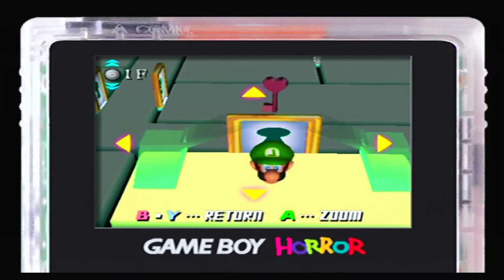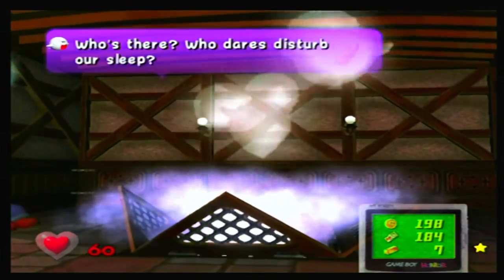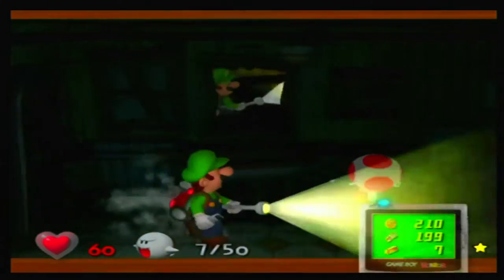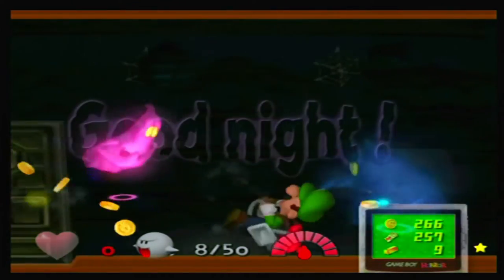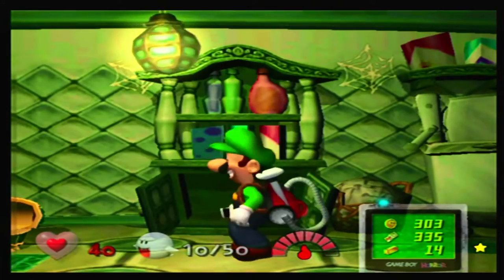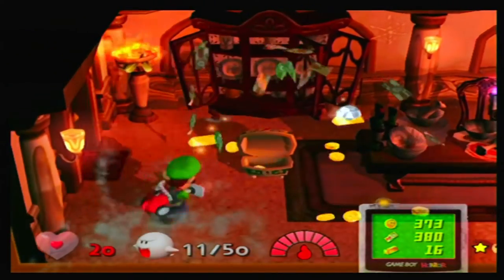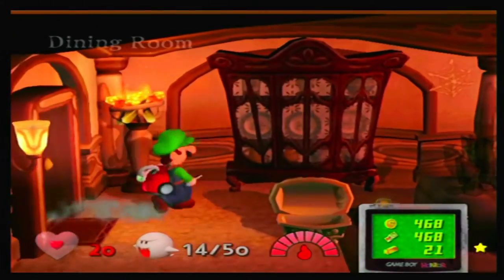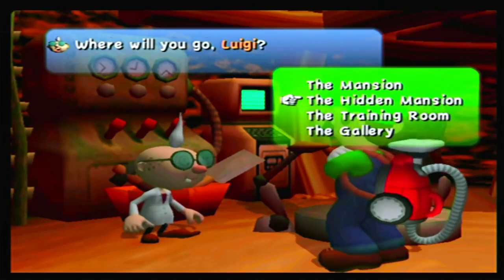Luigi's Mansion ~ PAL Hidden Mansion - Area 2: Boos Everywhere + Much Darker Hallways (SPOOKYNESS)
This episode we take on Area 2 and suck some more portrait ghosts and find some Boos.